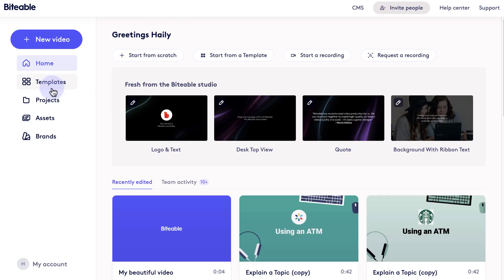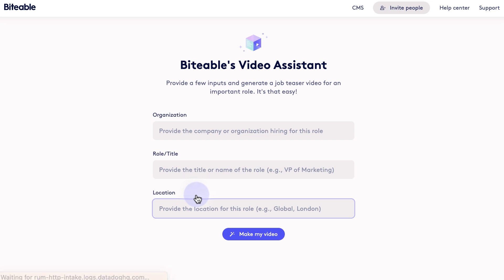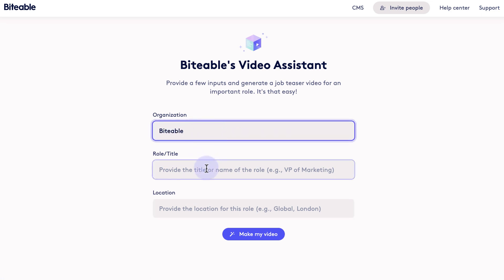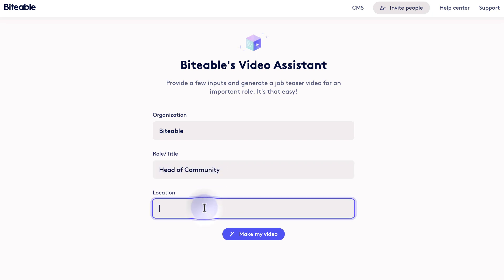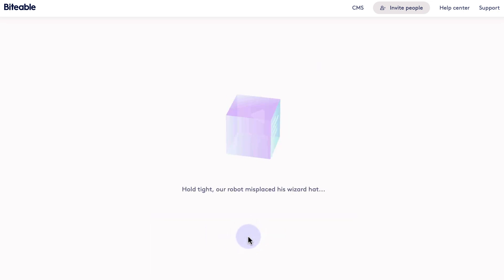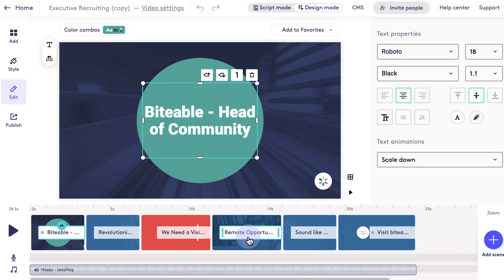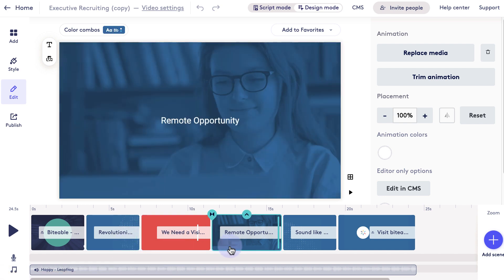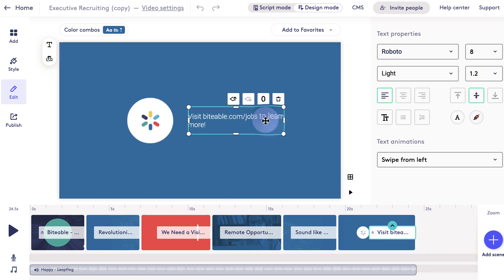How to make a job ad video using AI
Welcome to our YouTube video on using AI to create captivating job ad videos! In this tutorial, we'll dive into the exciting world of artificial intelligence and discover how it can revolutionize the way you attract top talent.

Crafting an engaging job ad video is essential in today's competitive job market. With the power of AI, you can now leverage cutting-edge technologies to create visually stunning and compelling videos that will captivate potential candidates from the moment they hit play.

In this video, we'll guide you through the step-by-step process of using AI tools and techniques to make your job ad video stand out. From harnessing AI-powered video editing software to incorporating dynamic visuals and animations, we'll show you how to make your job ad video a true attention-grabber.